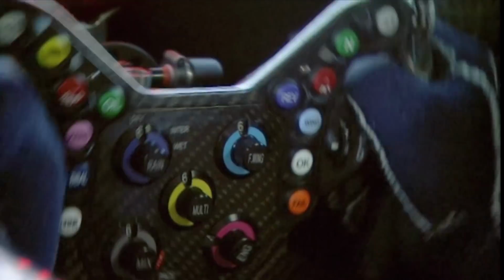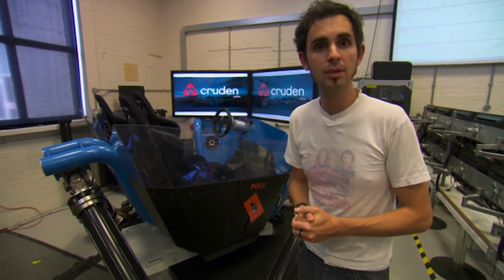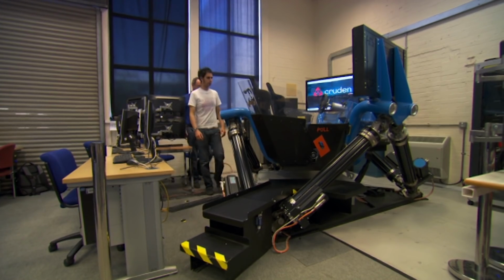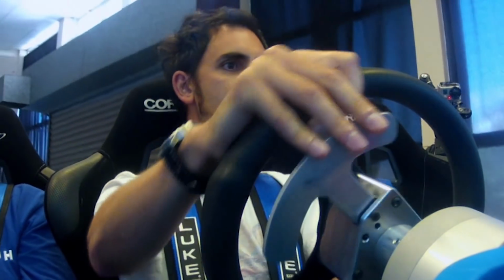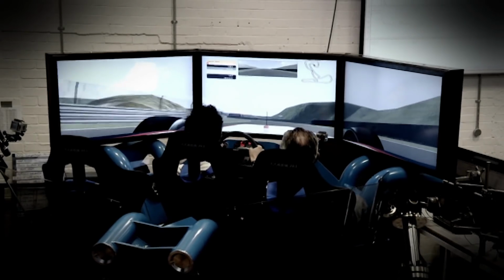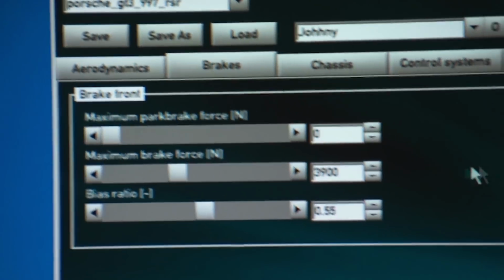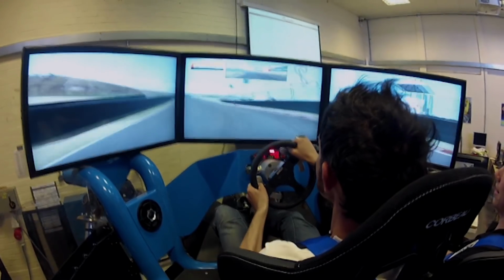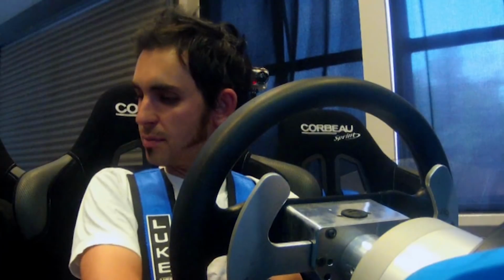Fifth Gear: Multi Car Simulator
Jonny is seeing how accurate this simulator is in comparison to the real thing with the cars he has driven.